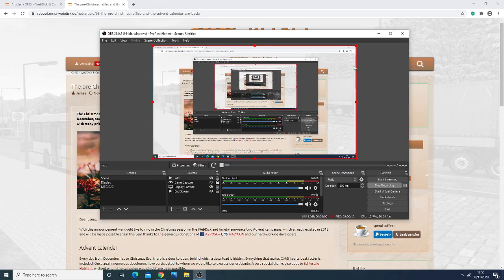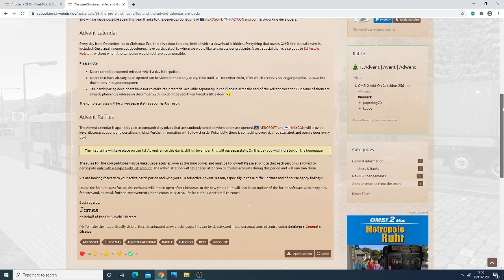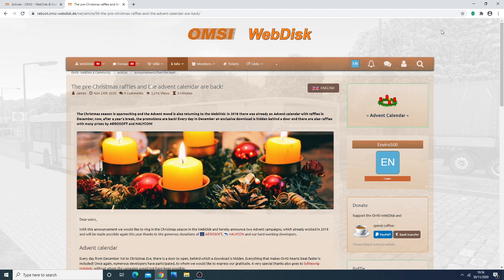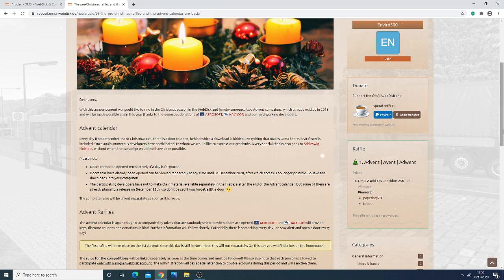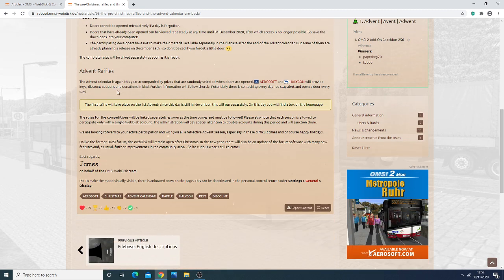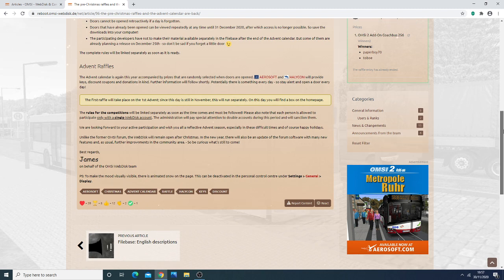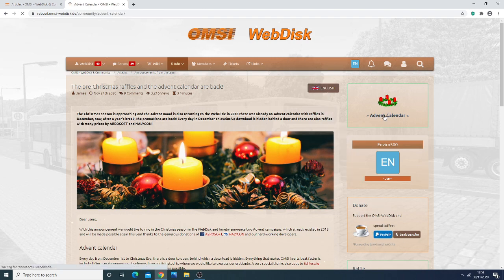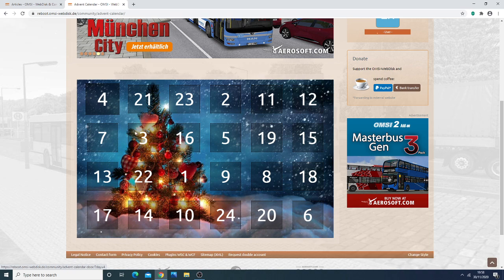Omsi 2: Win Payware Addons & DLCs for Free | Webdisk Advent Calendar Event Info + Link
It is that time of year again when advent calendar get opened and the Omsi 2 Community has its very own Advent Calendar thanks to Omsi 2 Webdisk. With chances to win payware Mods, DLCs or Addons whatever you call them, for free in addition to discount codes for payware addons published by Aerosoft and Halycon DE, courtesy of the Publishers. In addition there will also be downloads available in each advent calendar so make sure to open it daily.